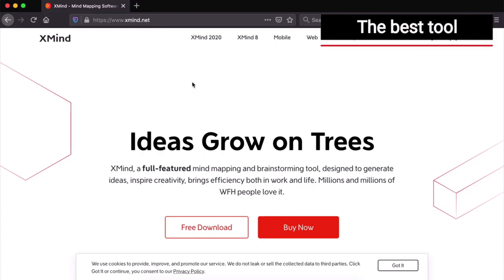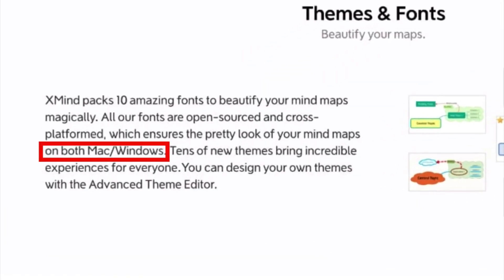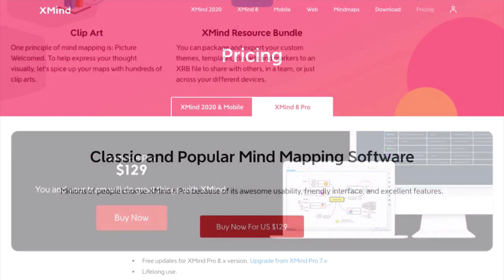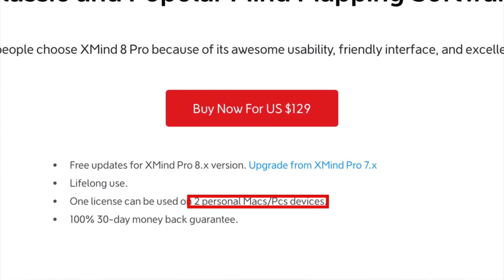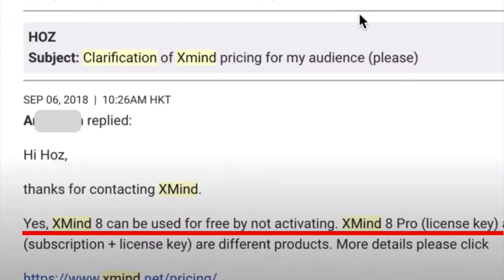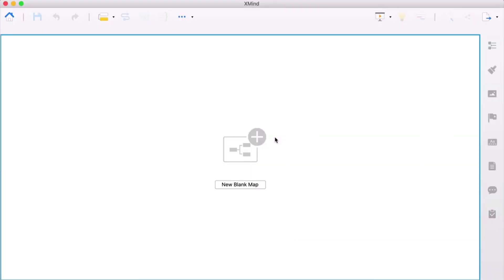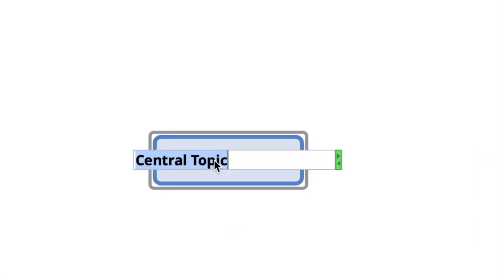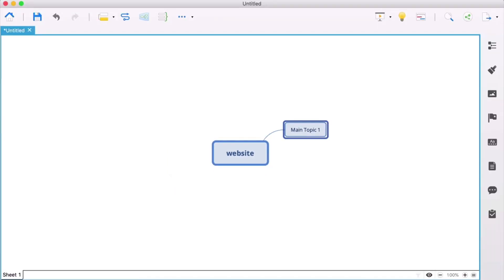BEST Mind Mapping Software (Win/Mac)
The BEST mind mapping software for Windows and Mac.

ⓘ TIME STAMPS:
0:00 introduction
0:51 my recommended mind mapping software
1:27 why I think this is the best mind mapping tool
1:37 a look at pricing
2:01 how you can use this tool for free with the unlimited trial
2:44 tips and tricks (a demo of me creating a mind map)
6:26 pros and cons
7:40 bonus: my second best choice of mind map software

ⓘ This video includes:

▶ a reveal of my best choice of mind mapping software
▶ some pros and cons about this software
▶ a demo of how I use this mind mapping tool
▶ bonus another mind mapping tool I use as a backup